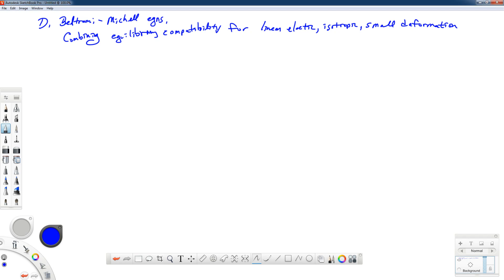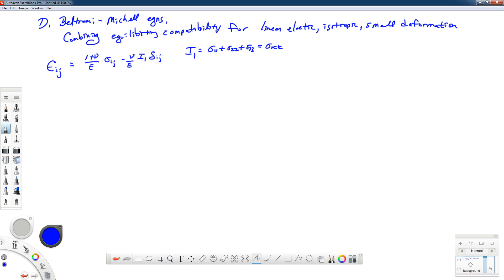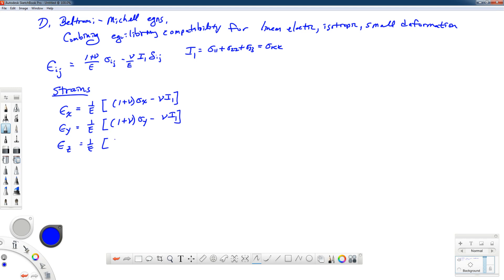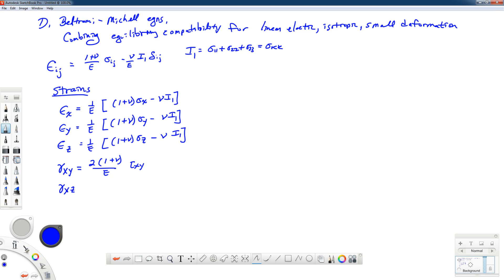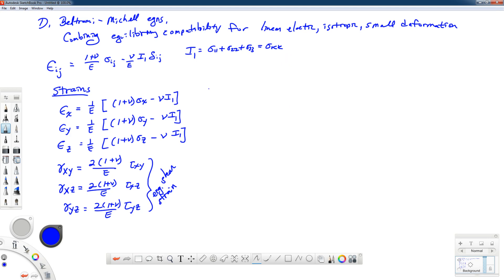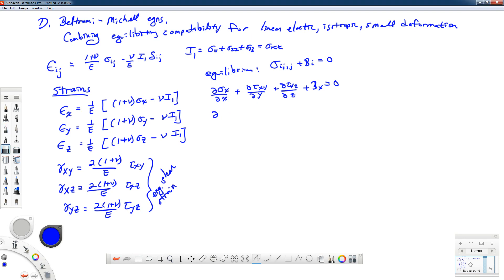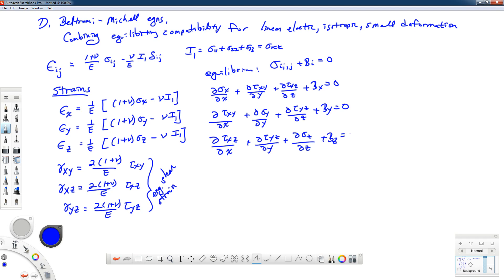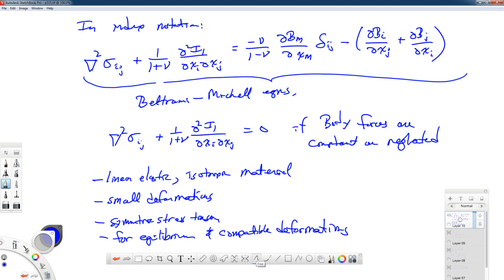Theory of Elasticity-Lecture 21-Beltrami Michell equations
Derivation of Beltrami Michell equations of elasticity--isotropic materials, small deformations, equilibrium conditions, compatible strain field, symmetric stress tensor